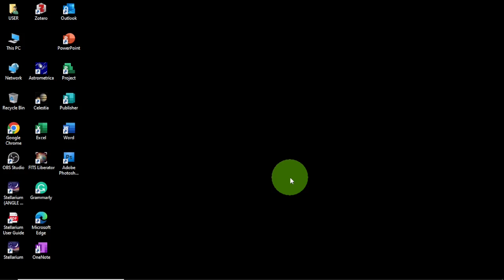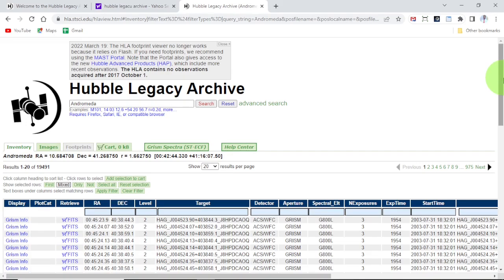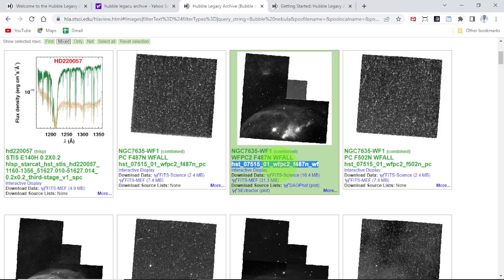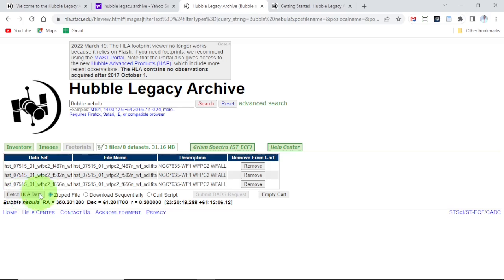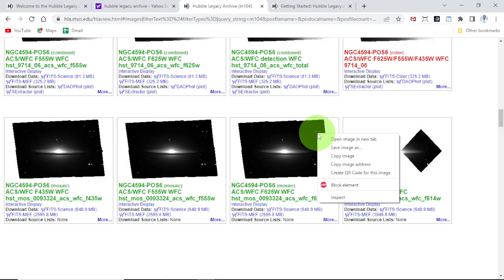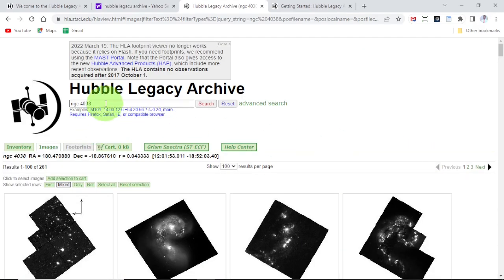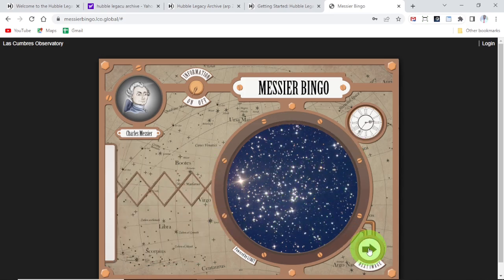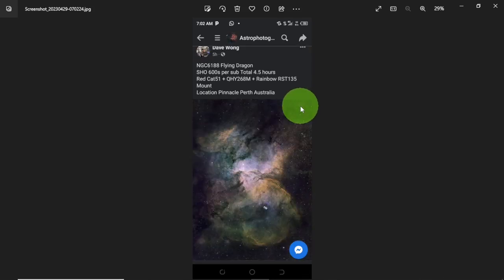Lesson 2 Exploring the Hubble Legacy Archive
In this video, I taught how you can independently navigate and download images taken by the Hubble space telescope via the Hubble Legacy Archive. I end by suggesting how beginners can develop an interest in astrophotography. I also provide information on how to surf and download FITS Liberator, a software we use to convert FITS files to TIFF files.